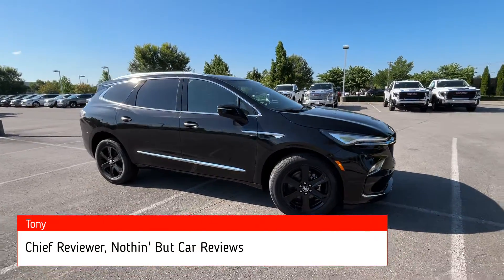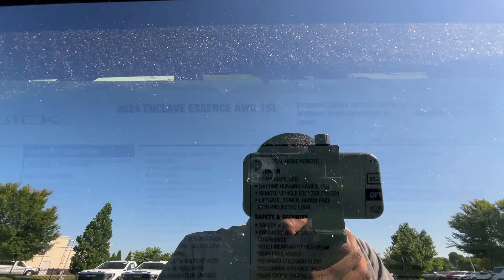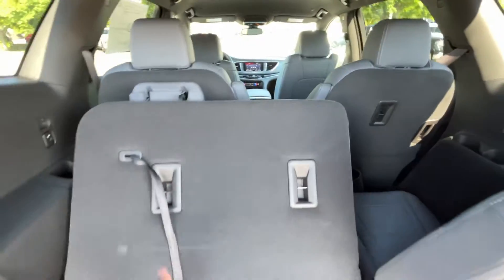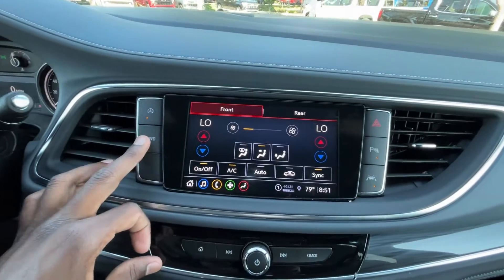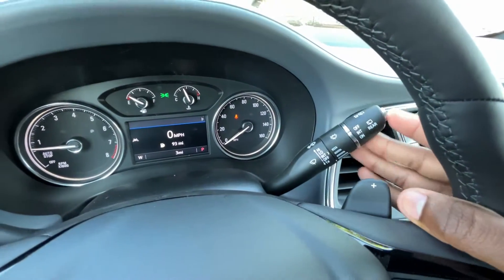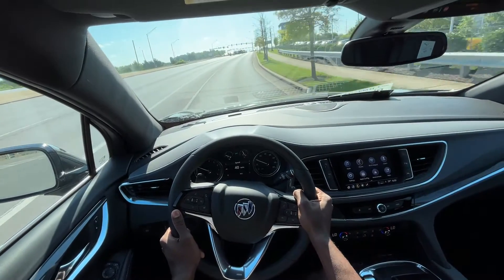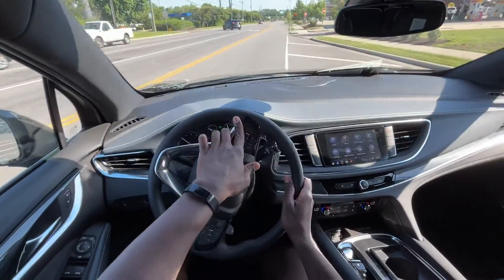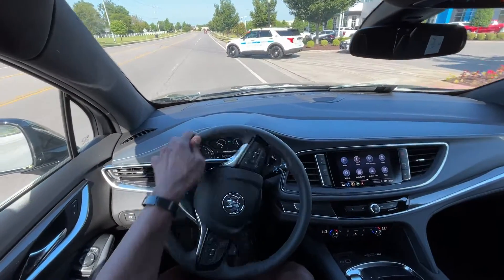2024 Buick Enclave Essence ST AWD 3.6 POV Test Drive & Review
This is the new 2024 Buick Enclave Essence with the Sport Touring package and all-wheel drive!  This Enclave comes in ebony twilight metallic on dark galvanized with ebony accent interior.  The powertrain consists of a 3.6 liter naturally aspirated V6 engine mated to a 9-speed automatic transmission.

Standard features of this Enclave include Bluetooth audio, a backup camera, and WIRELESS Apple CarPlay/WIRELESS Android Auto compatibility.  Additional features include heated front seats, 20" gloss black aluminum wheels, and Lane Keep Assist with Lane Departure Warning.

To check out Chevrolet Buick GMC of Murfreesboro's entire new vehicle inventory, please visit: